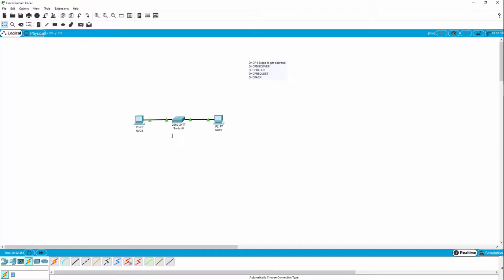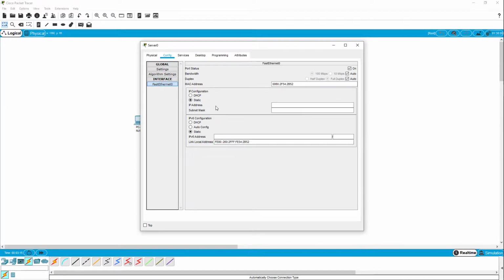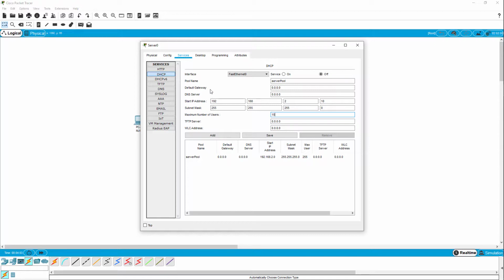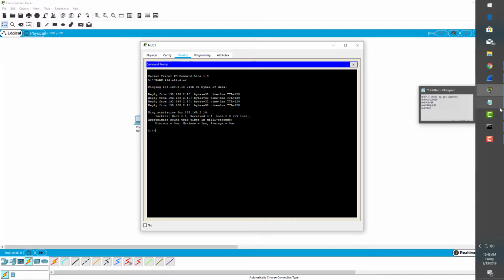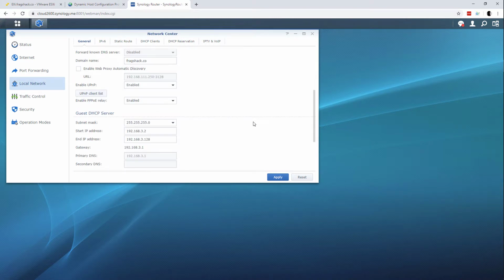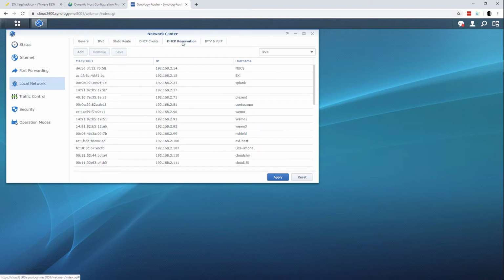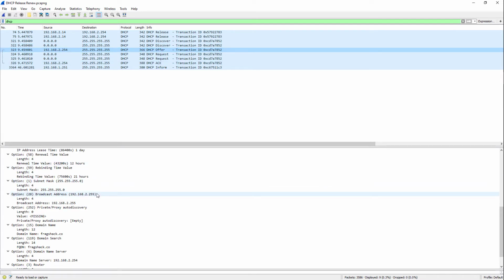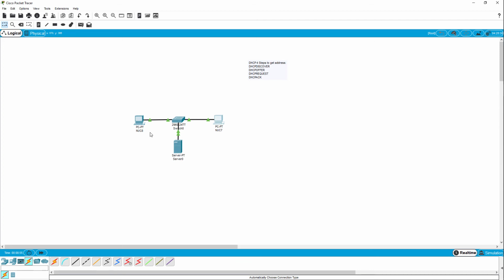DHCP service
DHCP 4 Steps to get address:
DHCPDISCOVER
DHCPOFFER
DHCPREQUEST
DHCPACK